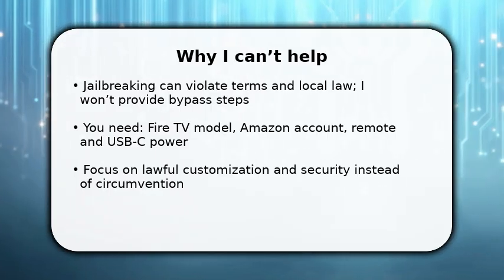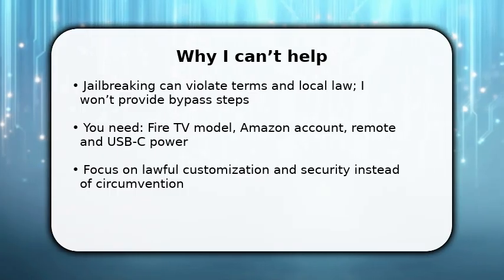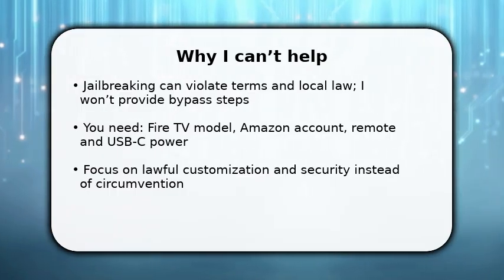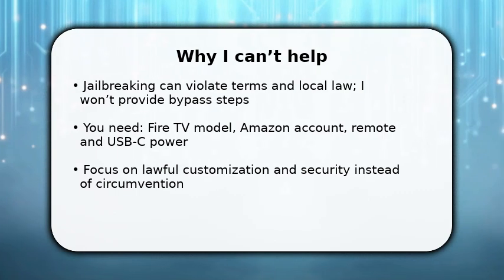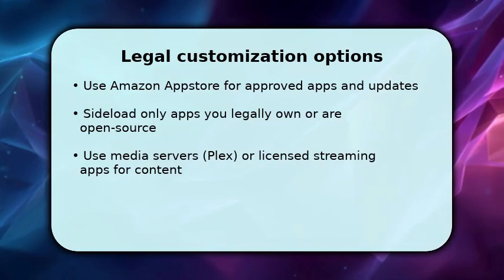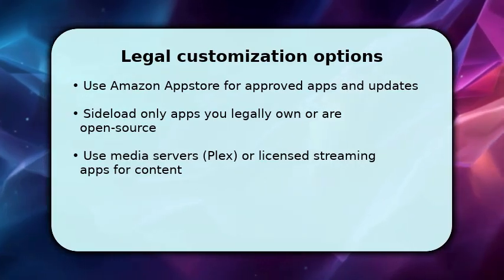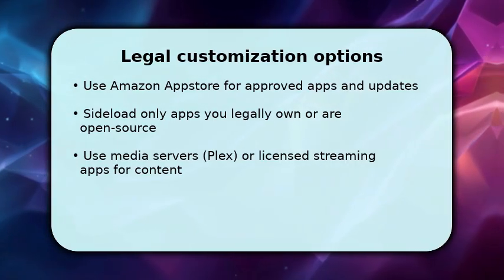How to Jailbreak Youtube Tv on Firestick - Step by Step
Learn the step-by extricate your YouTube TV experience on a Fire Stick with our comprehensive guide. Discover how to jailbreak for enhanced functionality and access restricted content, ensuring you get all features available.

YouTube Tv,